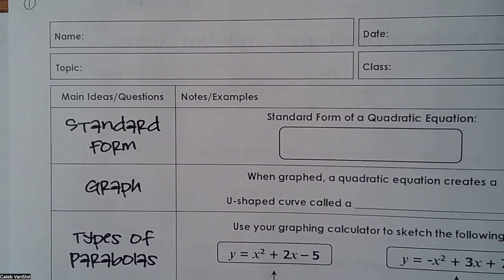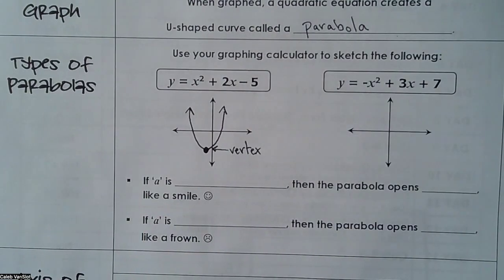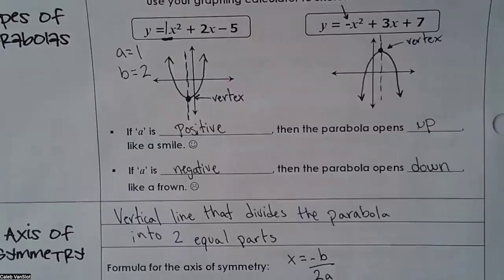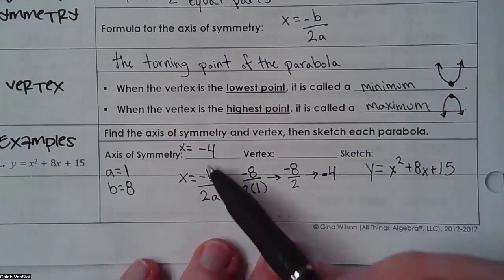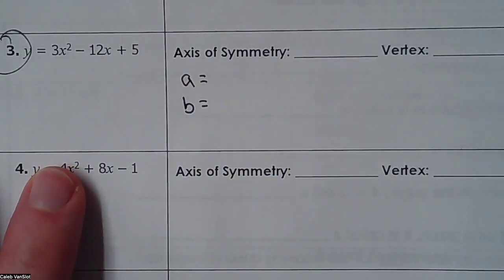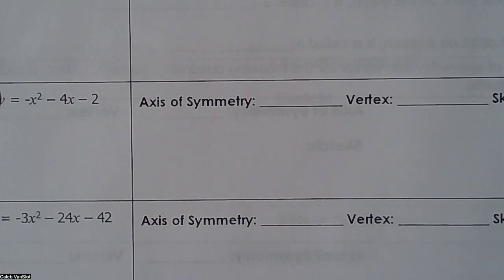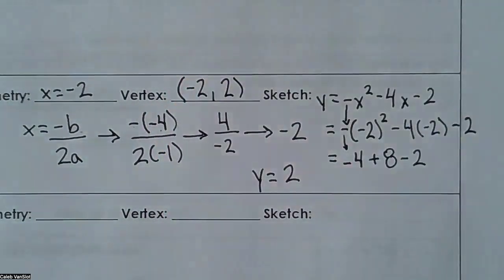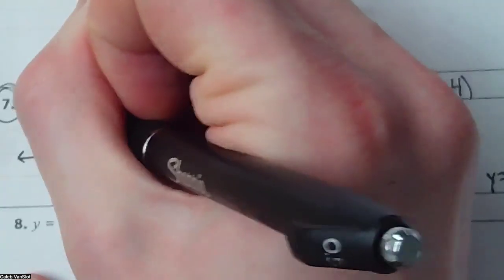Algebra: Unit 8 Lesson 1 pg 1-2